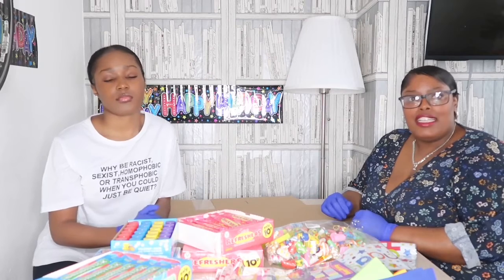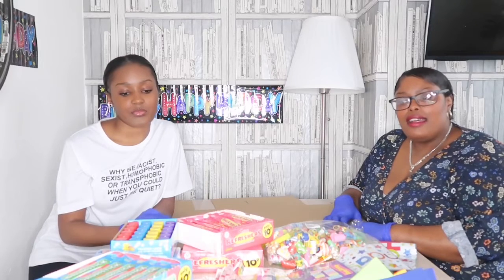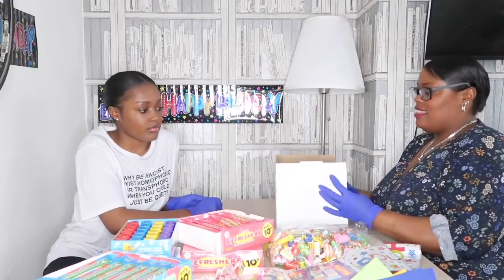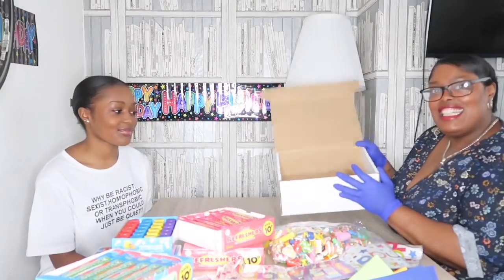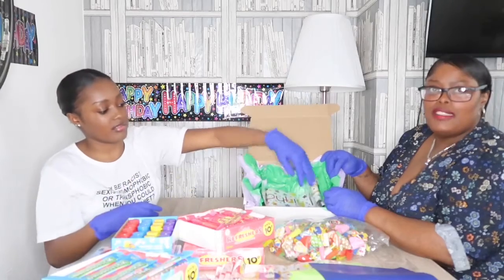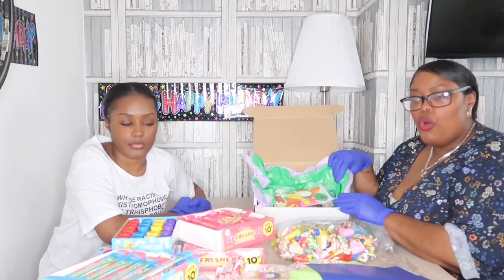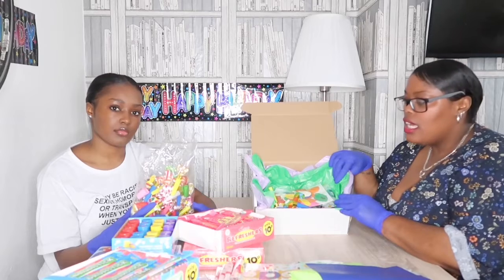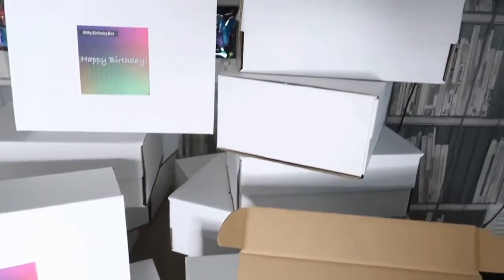My Birthday Box - making up the boxes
If you can and would like to donate please visit the JustGiving page.

Thanks